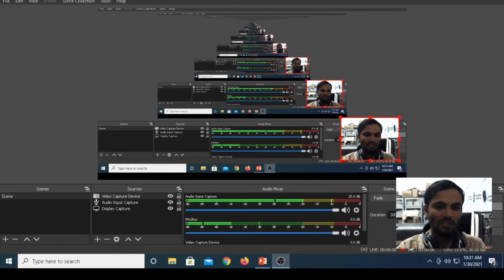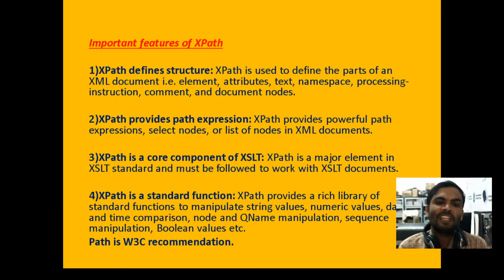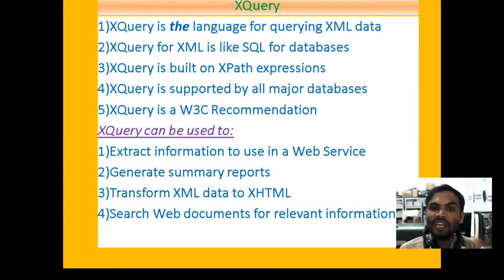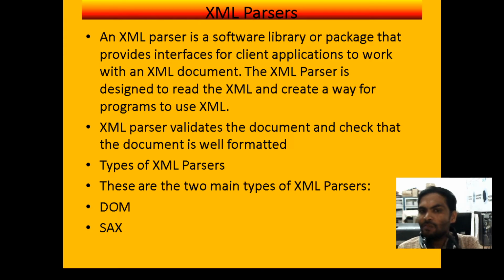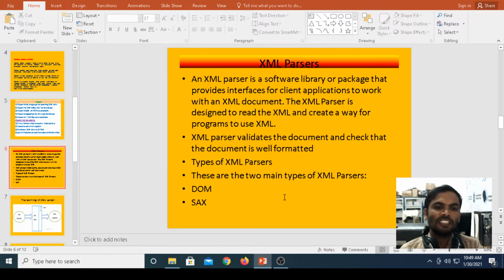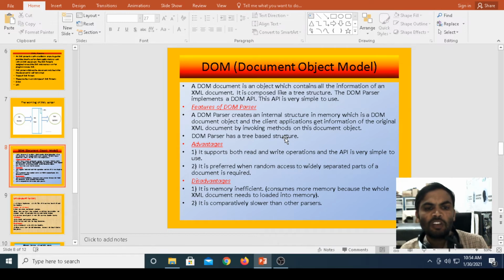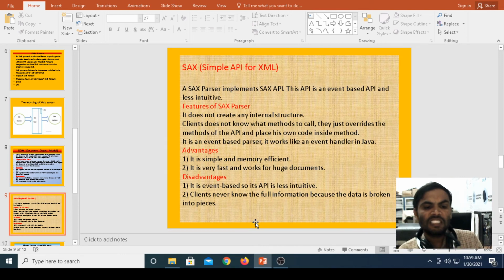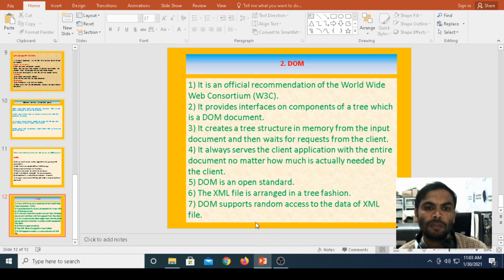Lecture 21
Xpath , XQuery , XML Parsers